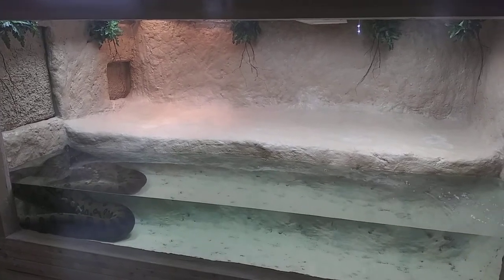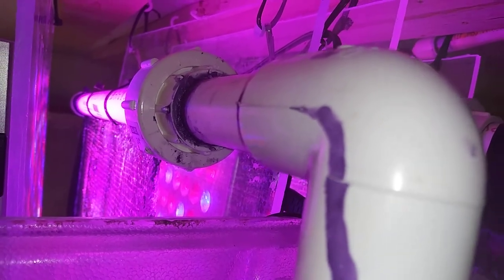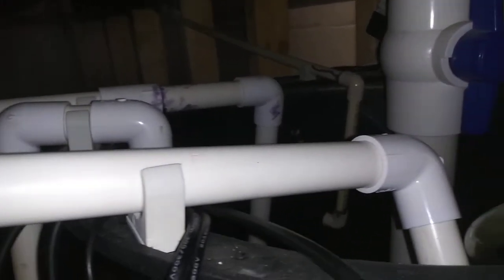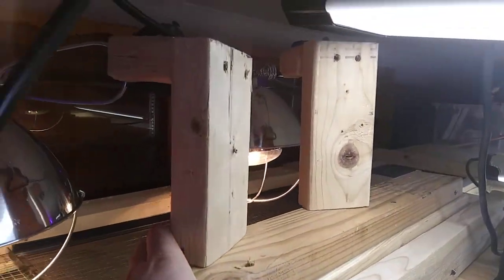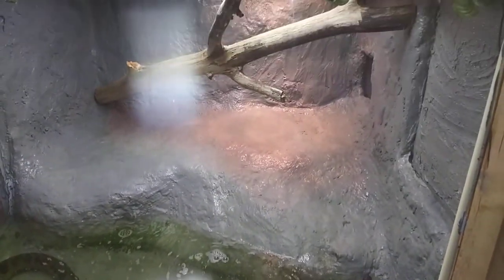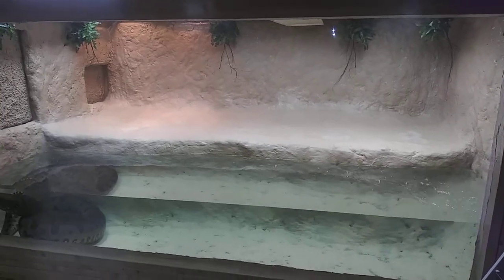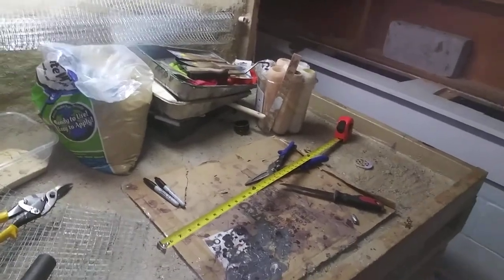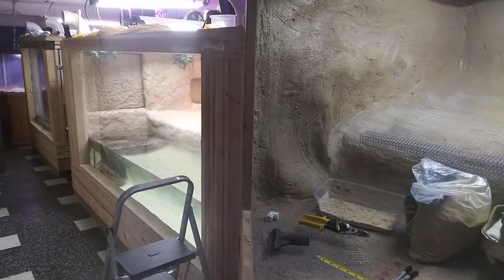Giant DIY enclosures for a Reticulated Python, Green Anaconda, and Dwarf Caiman! Updated features!!!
i go through the main 3 enclosures on the far wall of the basement zoo. Including some newly added updates and upgrades Ive been working on. Still a whole other side to look forward to in future videos along with more as these enclosures progress and grow!!!